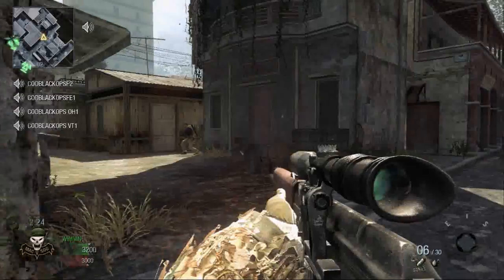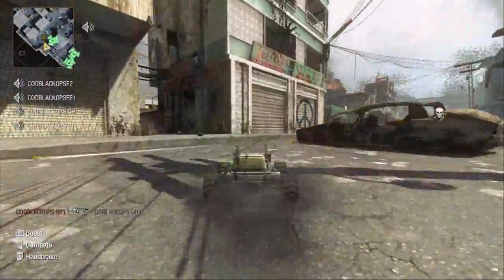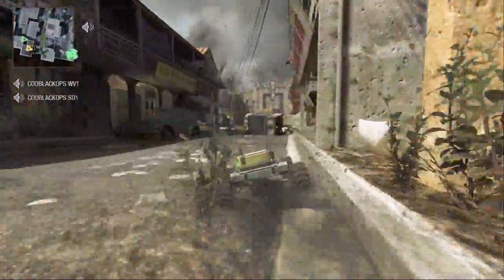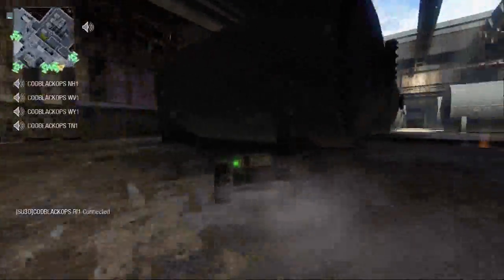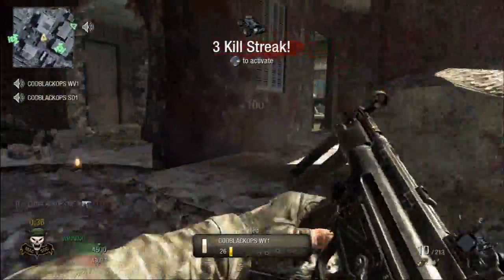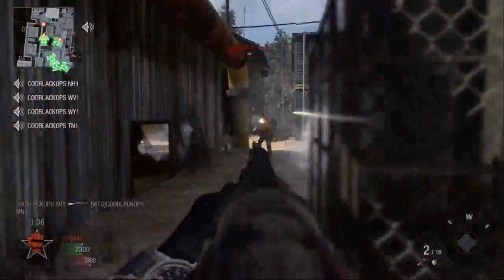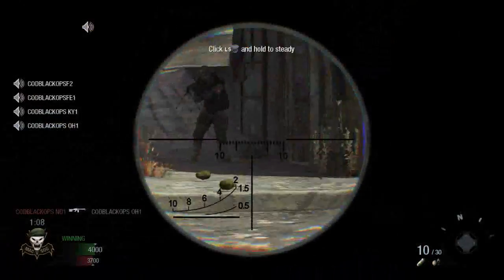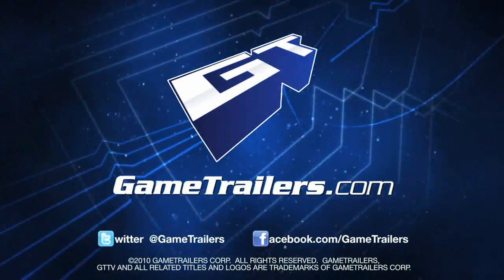Black Ops Team Deathmatch More info on Destription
1st Perks
Lightweight - Move Faster (Pro)
Scavenger - Pick up ammo from fallen enemies. Replenish lethal grenades. (Pro)
Ghost - Undetectable by the Spy Plane and the Blackbird.
Flak Jacket - Reduces explosive damage.
Hardline - Killstreaks require 1 less kill.

2nd Perks
Hardened - Bullets penetrate better.
Scout - Hold breath longer.
Steady Aim - Increased hip-fire accuracy.
Sleight of Hand - Faster reloads.
Warlord - Equip two attachments to your primary weapon.

3rd Perks
Marathon - Longer sprint.
Ninja - Silent movement.
Second Chance - Pull out your pistol before dying.
Hacker - Ability to detect enemy equipment and explosives.
Tactical Mask - Reduces the effect of flash and concussion grenades.

Killstreaks
3 -- Spy Plane (UAV)
3 -- RC-XD (remote bomb)
4 -- Counter Spy Plane (Counter UAV)
4 -- SAM Turret (Airdrop placeable SAM turret that destroys air craft) AKA AA
5 -- Care Package (Obvious)
5 -- Napalm Strike (air strike with napalm)
6 -- Sentry Gun (obvious)
6 -- Mortar Team (Target 3 areas to bombarded with mortar strikes)
7 -- Attack Helicopter (Obvious)
7 -- Valkyrie Rockets (Launcher with remote control rockets)
8 -- Blackbird
8 -- Rolling Thunder
9 - Chopper Gunner
11 -- Attack Dogs
11 - Gunship (Kinda like a AC-130)